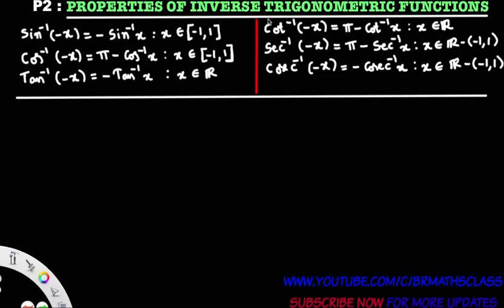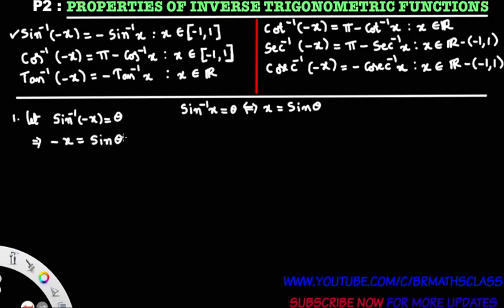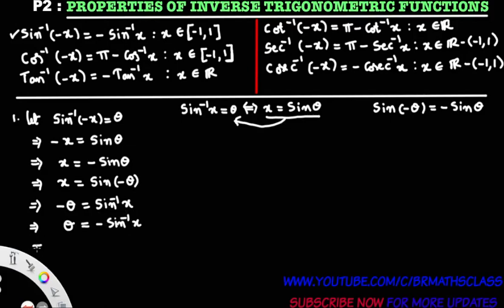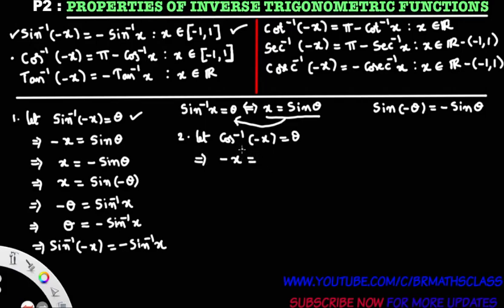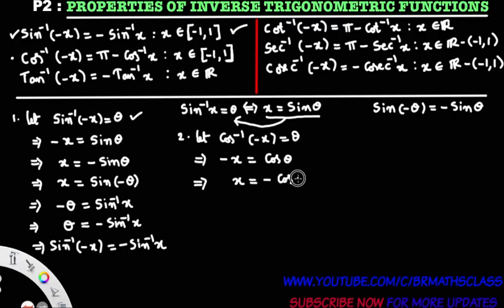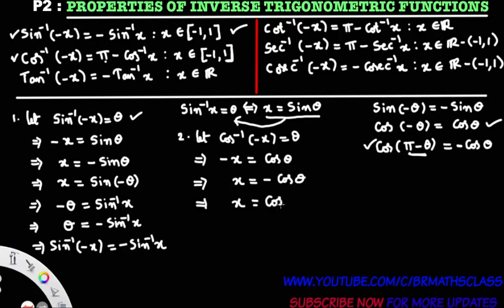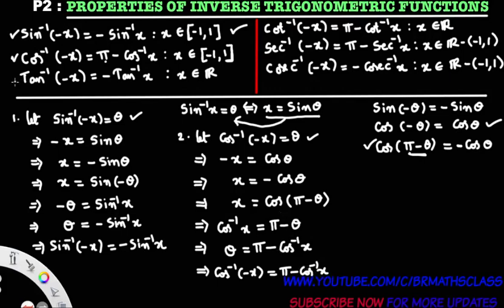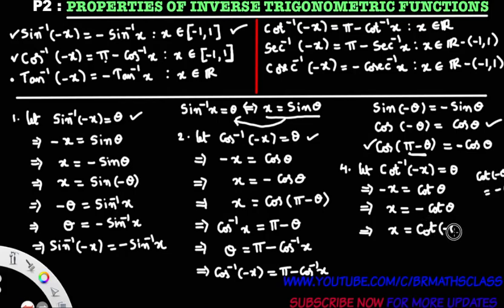LEARN PROPERTIES OF INVERSE TRIGONOMETRIC FUNCTIONS CLASS 12